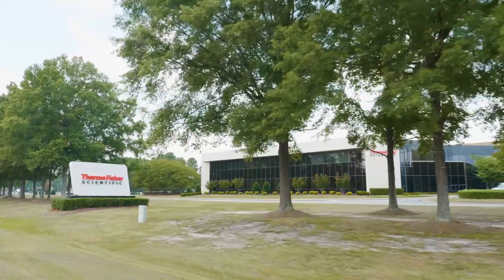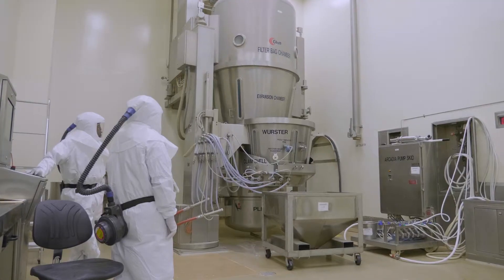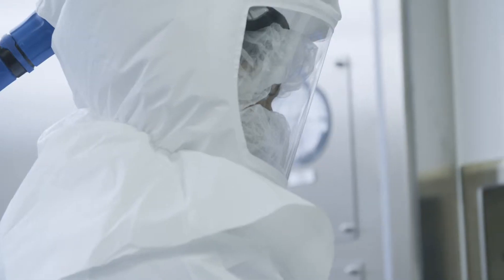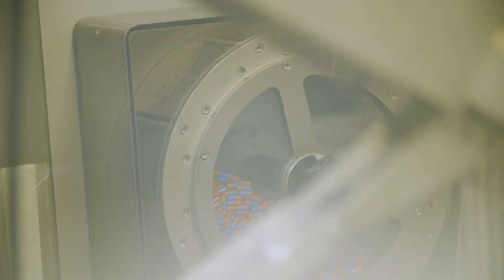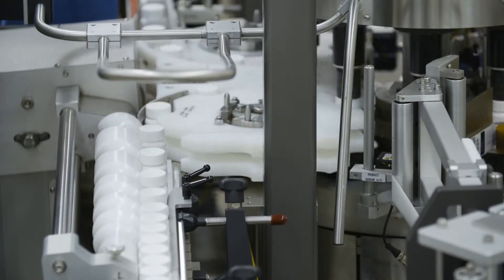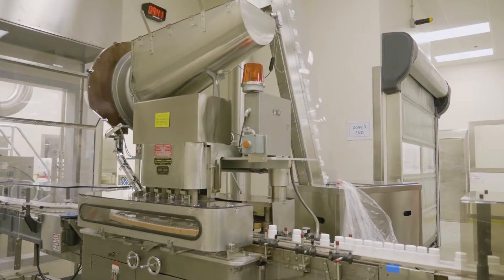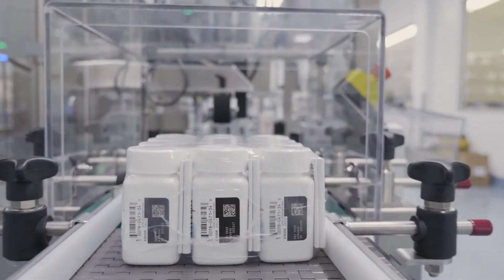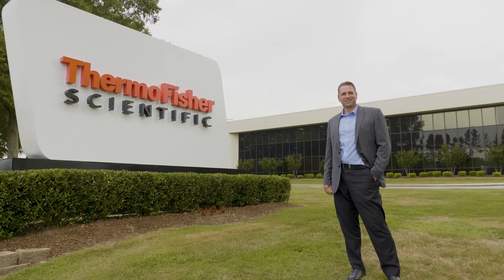Thermo Fisher Scientific Oral Solid Dose at Greenville, North Carolina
Meet the team and tour Thermo Fisher Scientific's Greenville, North Carolina manufacturing facility. Where they specialize in oral solid dose manufacturing, high potency, continuous manufacturing, packaging and serialization.